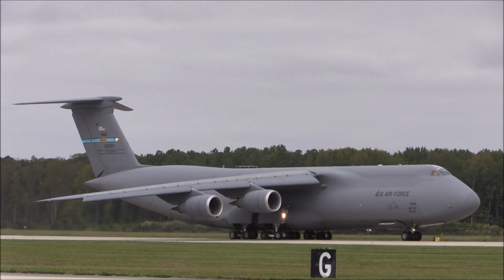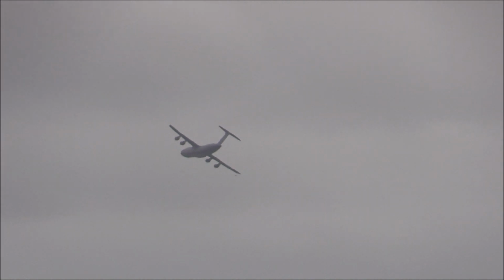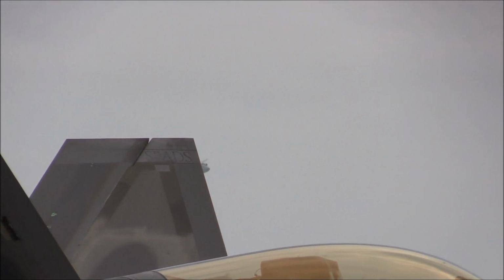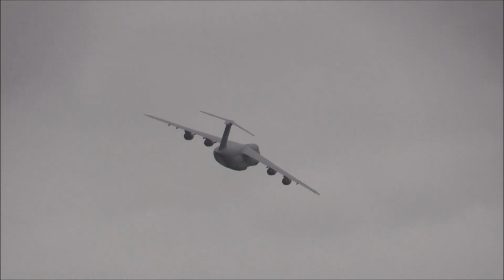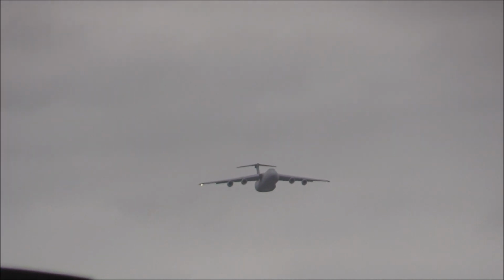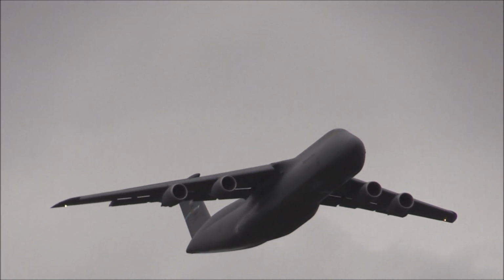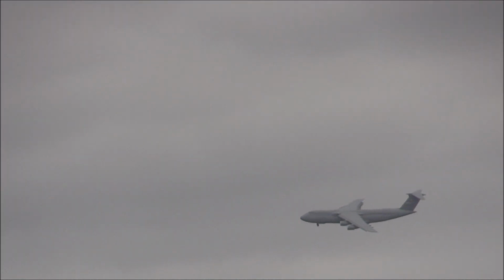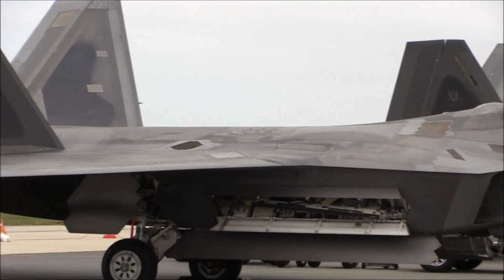C-5M Super Galaxy Demonstration - 2019 Dover AFB Open House & Airshow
2019 Dover AFB Open House & Airshow
"Thunder Over Dover"

Watch as a C-5M Super Galaxy of the 9th Airlift Squadron takes to the skies above Dover AFB for an impressive short demonstration.